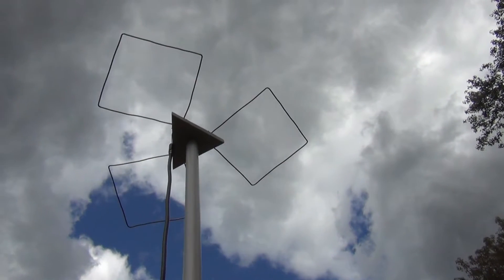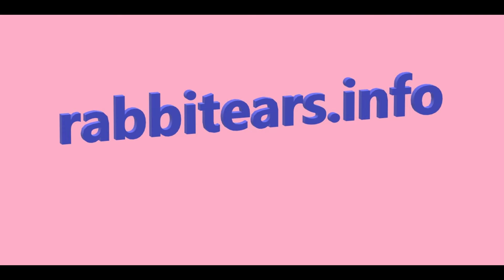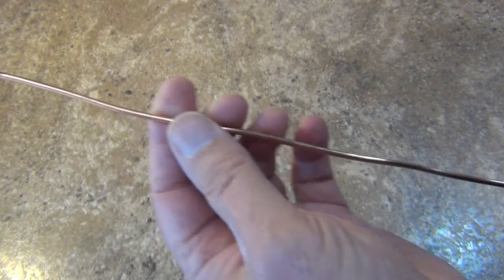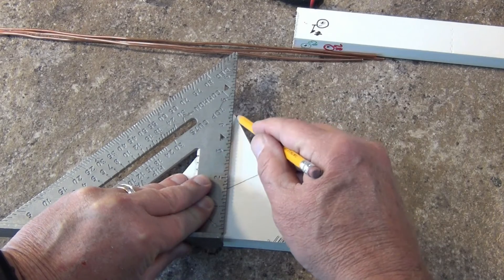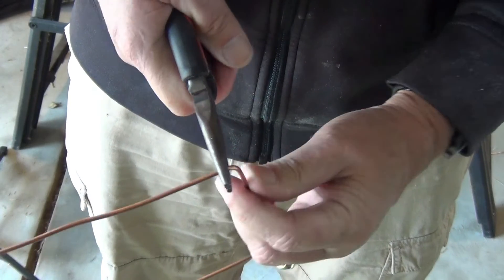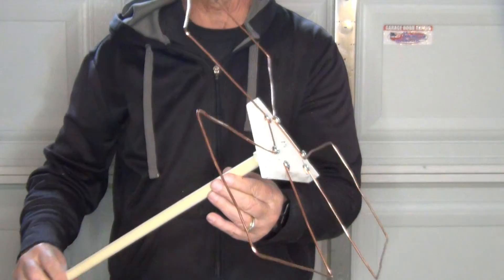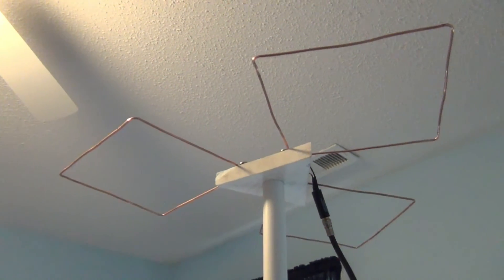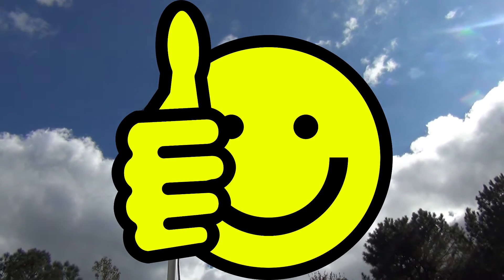Build a 3 Diamond Antenna for FREE TV!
Here is the latest in my smaller TV antenna series - The Three Diamond Antenna. Follow along with the video as I show you how to make your own. This is a simple and easy to build medium range antenna that performs like many larger, more complex and expensive antennas. Ditch the cable and watch FREE TV!

NOTE - Antenna reception may vary due to construction quality, parts used,  precise placement and location. Your results may vary.